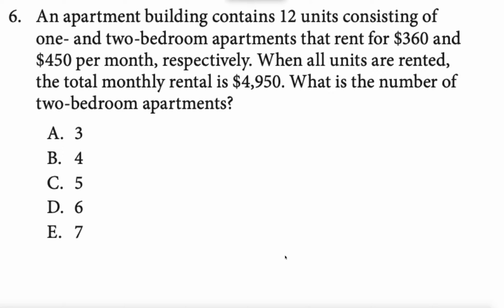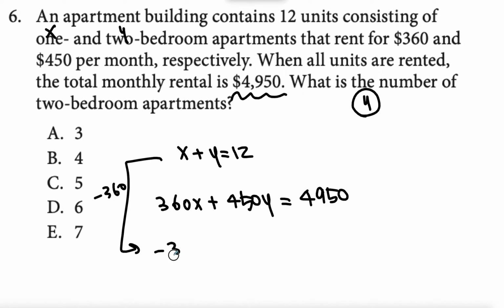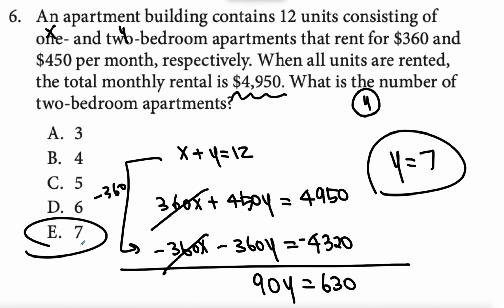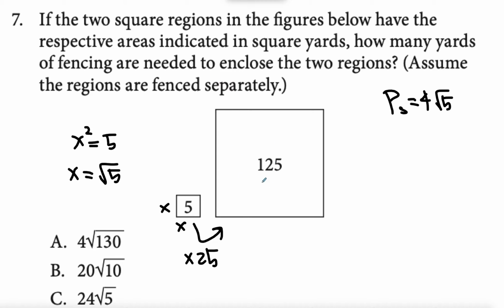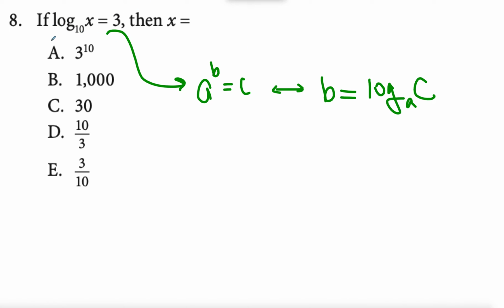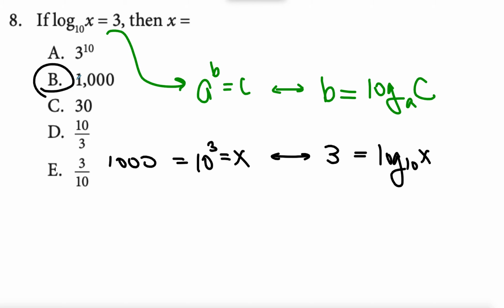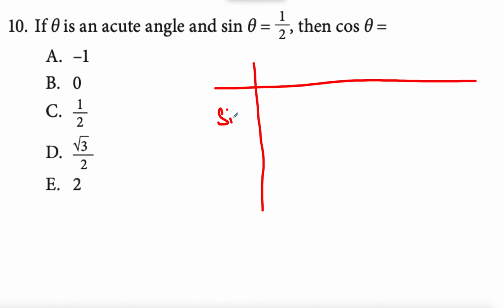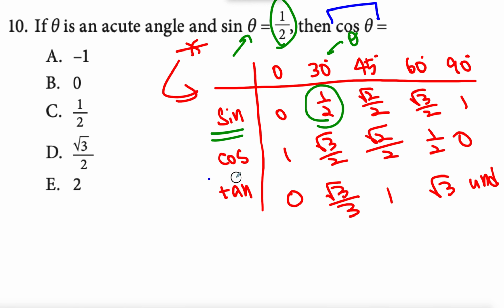College placement exam college level math 2